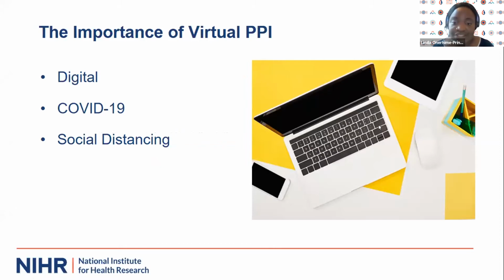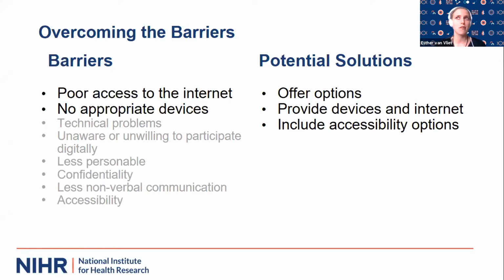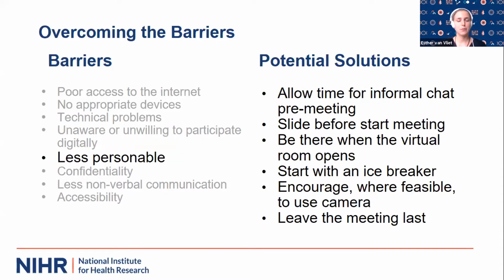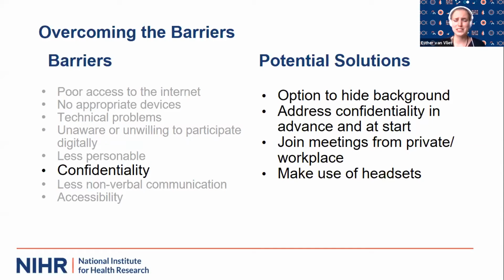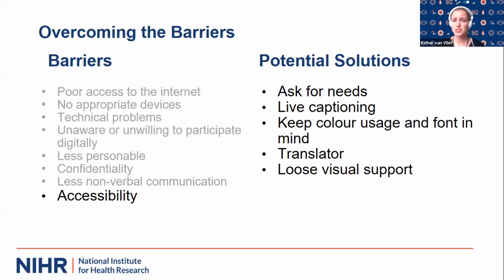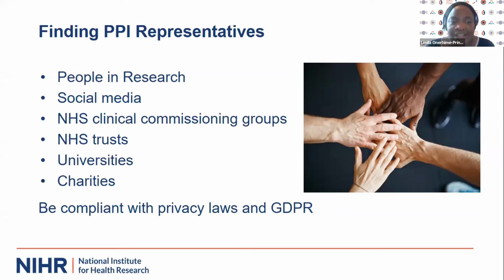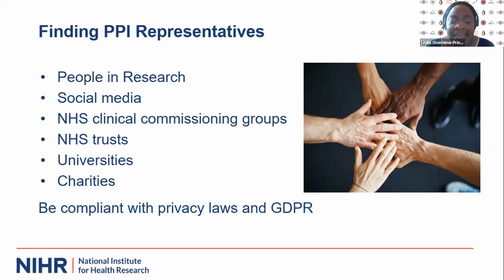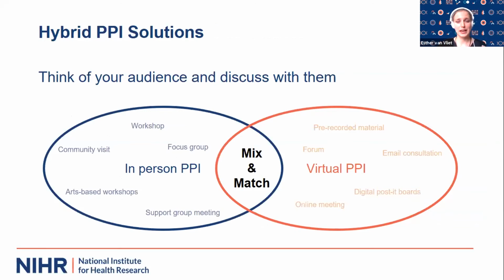How to implement a virtual programme for Patient and Public Involvement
In this webinar, researchers and people who are accountable for Patient and Public Involvement (PPI) will find out how to identify PPI representatives using virtual platforms and opportunities and challenges of virtual PPI.

You will discover how to adapt your PPI programme to incorporate virtual and hybrid PPI. The webinar also offers practical guidance, tips and resources to deliver PPI virtually.

RESOURCES

Five tips for involving patients and the public in research remotely: Insights from Covid-19